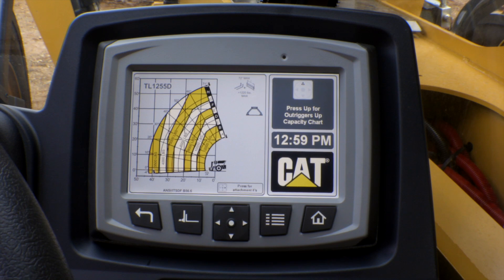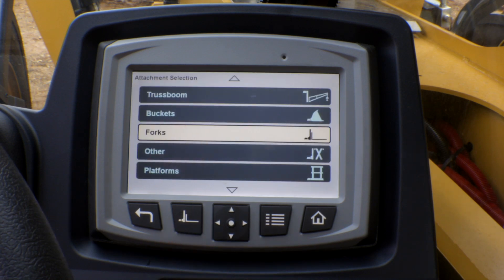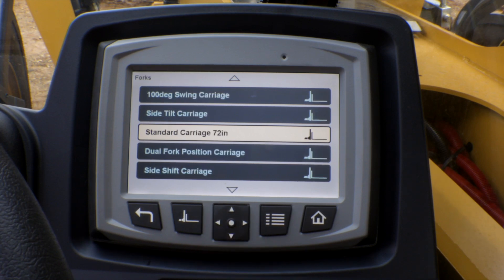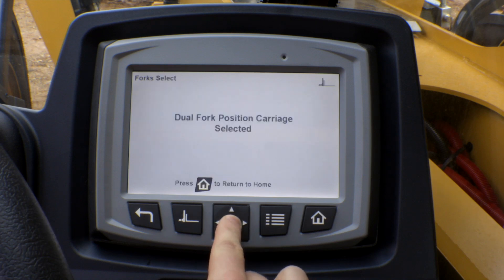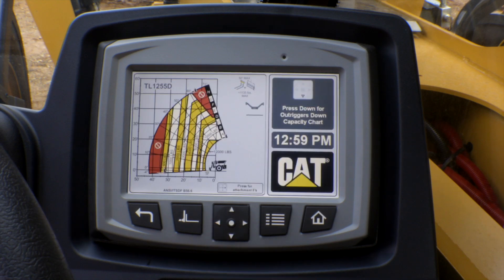Cat® Telehandler Multi-Function Display Screen Overview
Learn about the Cat Telehandler multi-function display screen. In this video you will learn how to access load charts in the multi-function display screen and how to cycle through the different attachments.